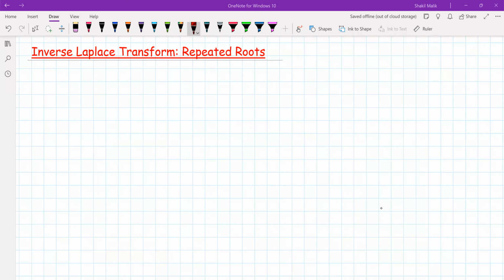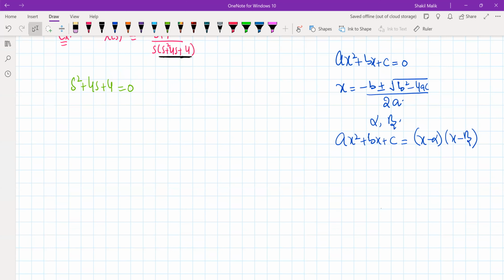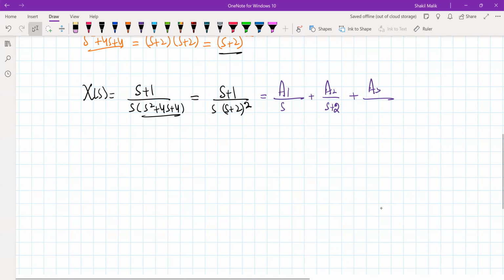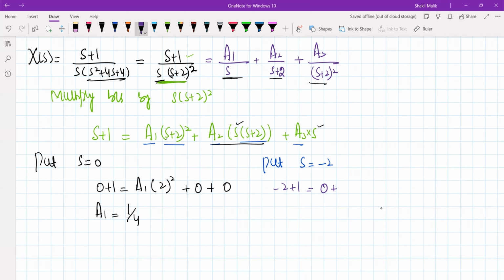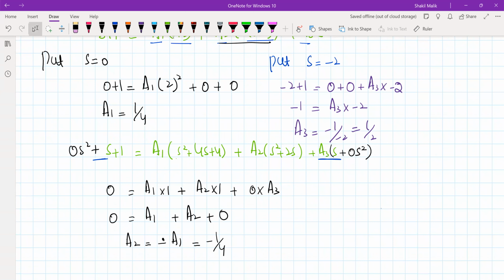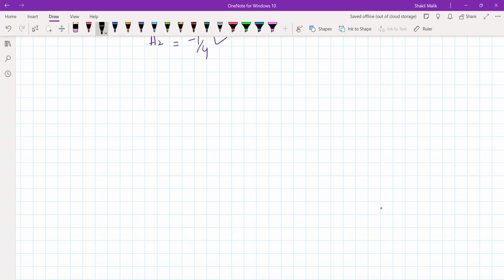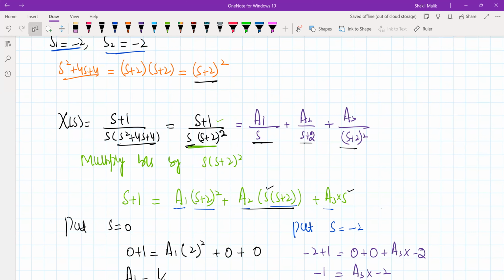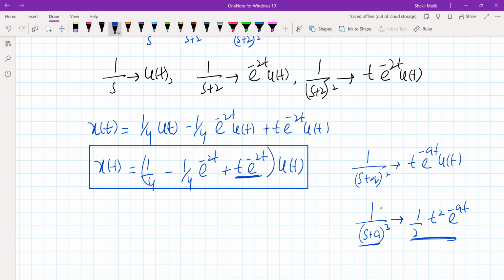Lec-12b: Inverse Laplace Transform when Roots are Repeating